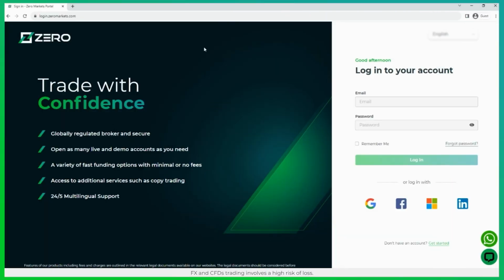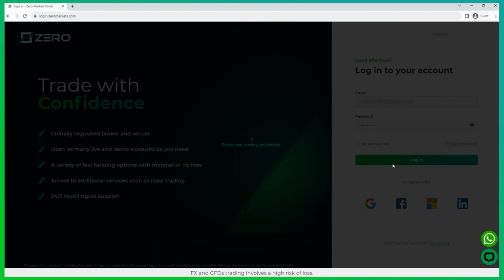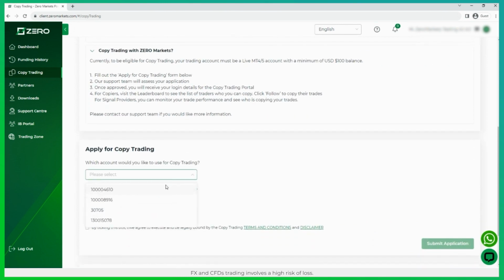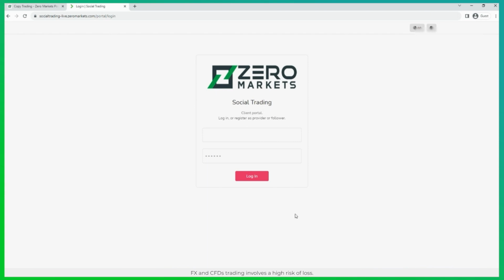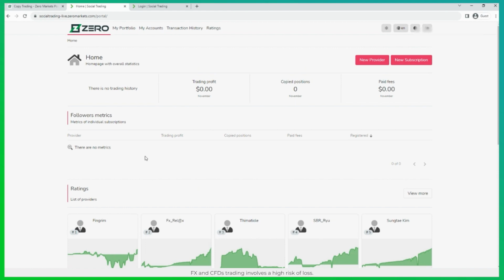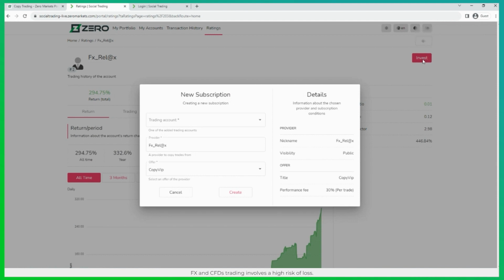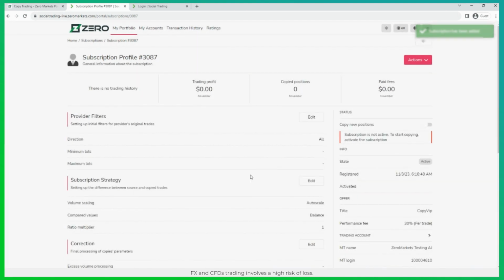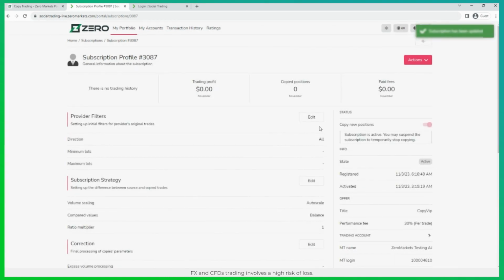Tutorial - How to apply for a Copy Trading account?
🚀 Ready to kickstart your Copy Trading journey? Zero Markets has got you covered! In today's video, we walk you through the seamless process of applying for and initiating your copy trading experience.

📌 Here's a quick guide:

1. Log in to your client portal or sign up if you're new. Ensure you have a live trading account with a minimum deposit of $100.

2. Head to the "Copy Trading" page, explore what copy trading entails, and select your live trading account in the "Apply for Copy Trading" section.

3. Our Support team will review it, and upon approval, you'll receive an email with your copy trading portal link.

4. Access the Copy Trading Portal, explore Signal Providers on Ratings, and choose your preferred one. Click "Invest," select your trading account, and set up your subscription.

5. Customize your Subscription profile based on your risk management and trading strategy. Activate your subscription, choose to copy current positions or start fresh, and monitor the status.

📊 Elevate your trading game with Zero Markets! Let the Copy Trading adventure begin! 🌐💹 CopyTrading TradingJourney ZeroMarkets FinancialFreedom 🚀📈